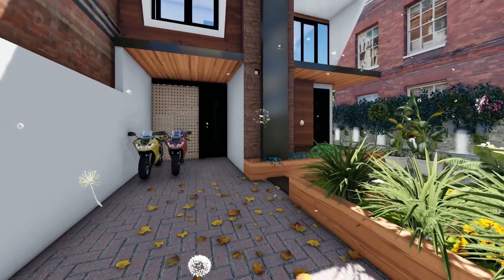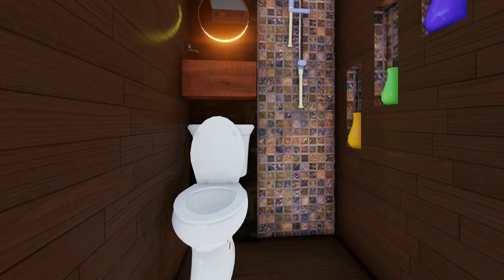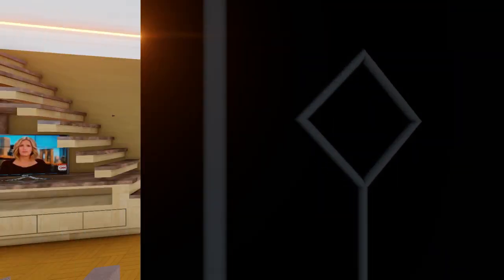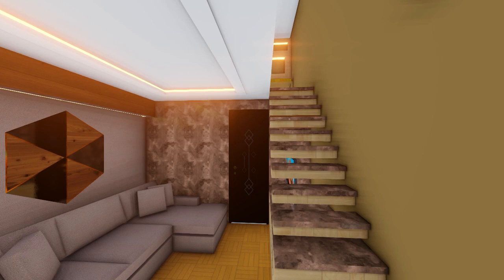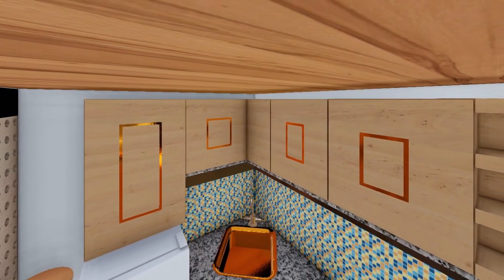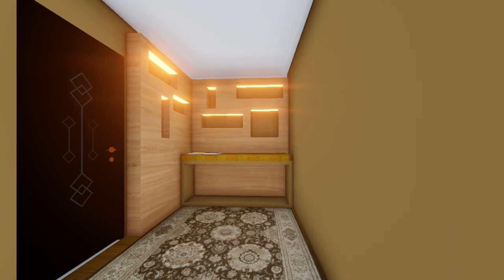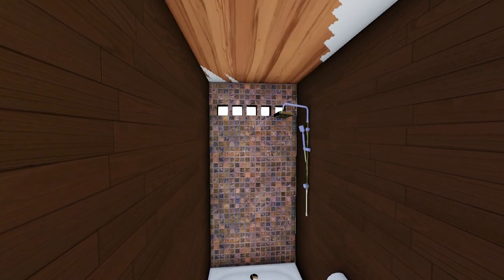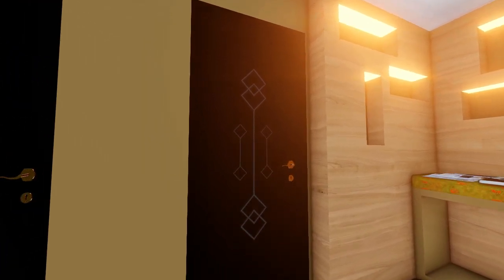EP 84 INSPIRASI DESAIN RUMAH KECIL TAPI MEWAH RUMAH 7X5 DI LAHAN 9X10 METER GUBUK SEDERHANA ISTIMEWA